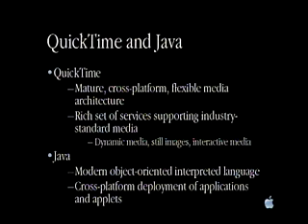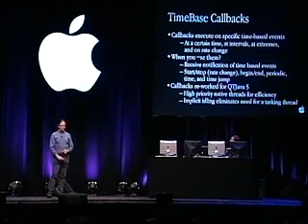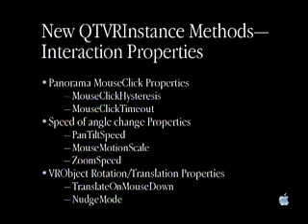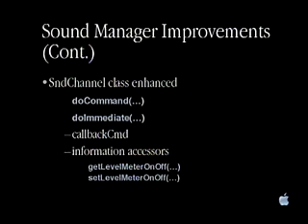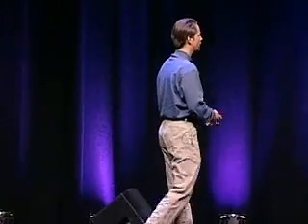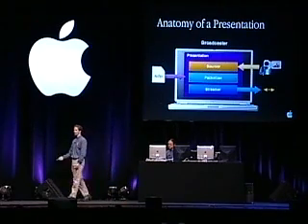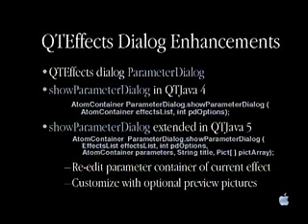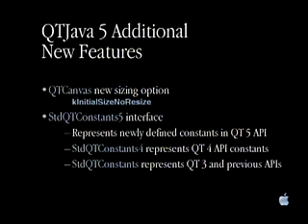WWDC 2001 507 QuickTime for Java